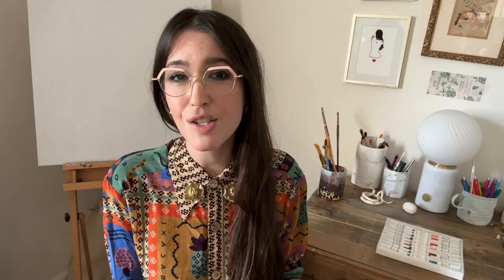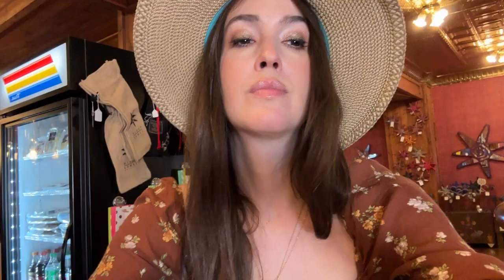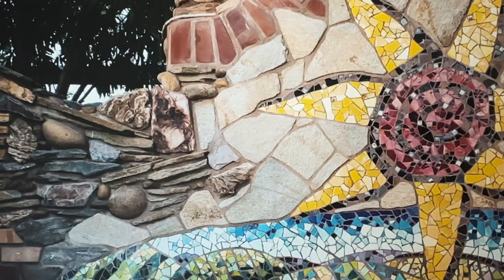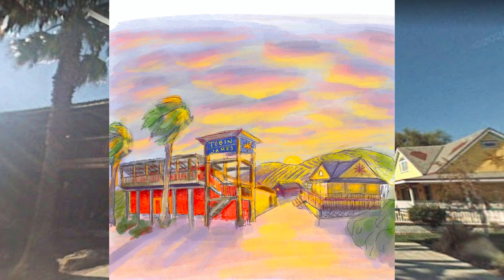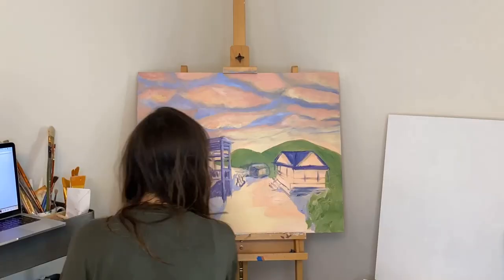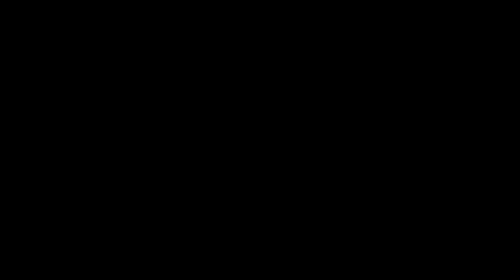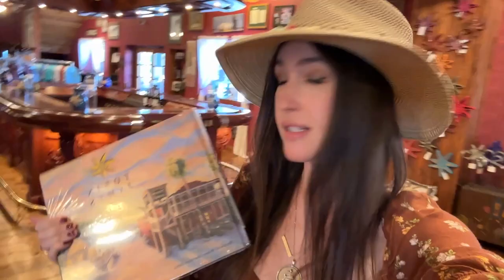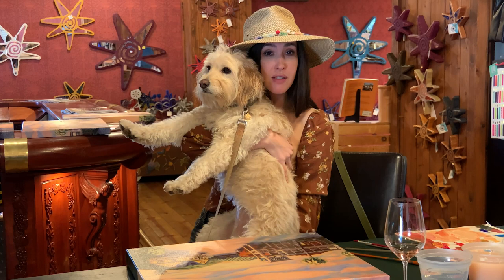My Art is on a Book Cover! Behind the Scenes + Time Lapse Painting Video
I reached one of my bucket list life goals - I illustrated a book cover! I've been working on this project for over a year and I'm so excited to share the design process for the cover of the Tobin James cookbook. In this video, I'm taking you behind the scenes of how I designed the cover, showing you the full time lapse video of me painting it, and taking you with me to central California wine country to see the finished product for the first time!

🍷 More info on Tobin James Cellars - my favorite wine!

I have a behind-the-scenes community called KV Kreative where I share exclusive demos, play monthly livestreams, and even write snail mail in a postcard club!

✨ CREDITS:

Background music "French" (written by me, Amy Kuney, and David Burris)